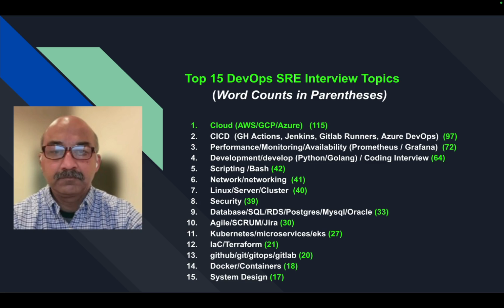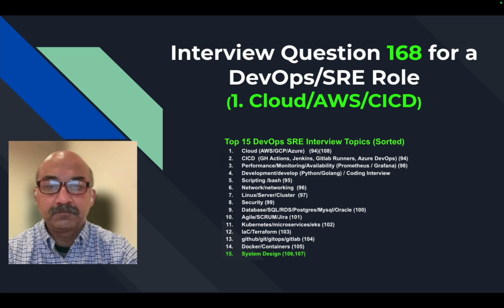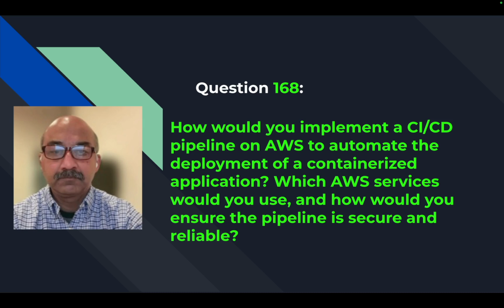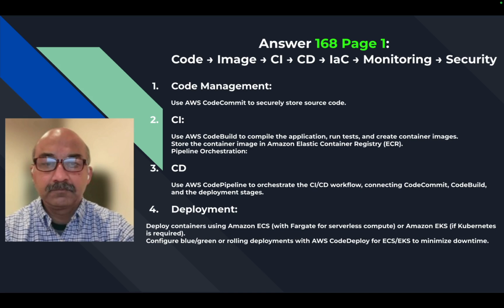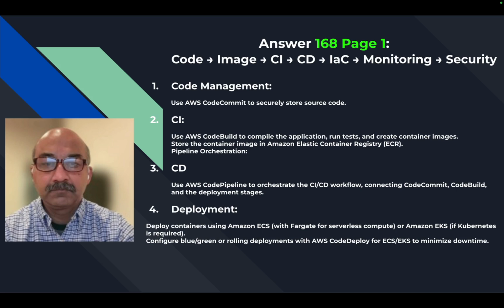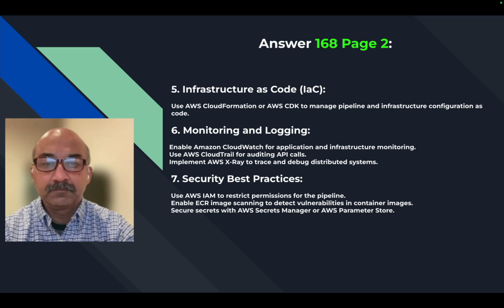DevOps SRE Interview Question 168 AWS implement CICD Pipeline Automate Deployment of Container App